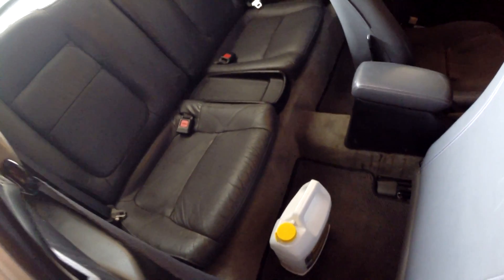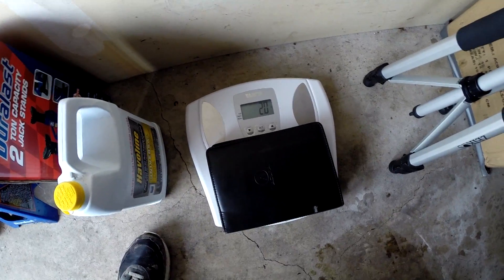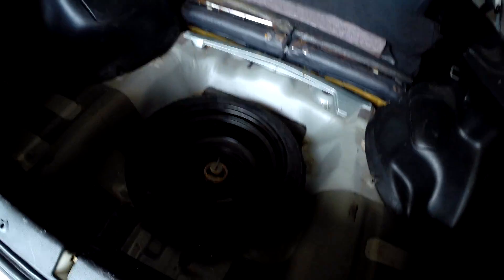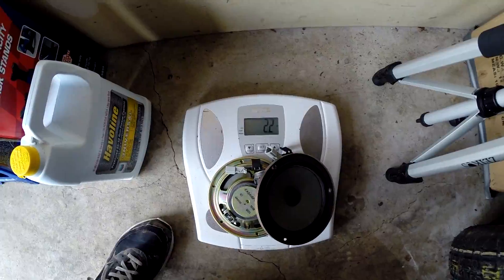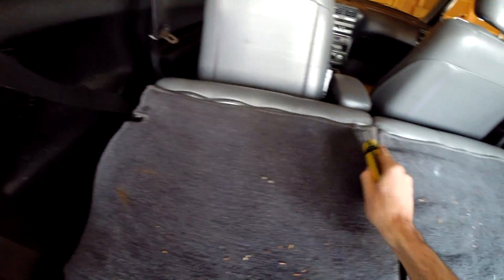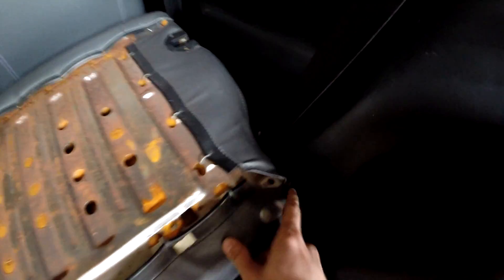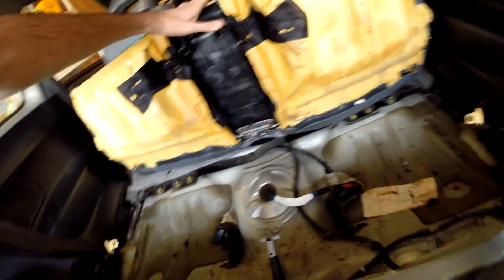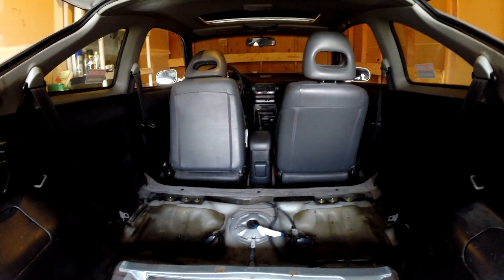Car Weight Removal - Acura Integra - Stage 1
Weight removal from a car. Weight reduction of a 1999 Acura Integra GS. I've classified it as stage 1 as these are fairly simple items to remove and also reinstall. Minimal tools needed, and minimal time.

Items removed, and weight:
Owner's Manual - 2.0 lbs
Floor Mats - 10.6 lbs
Hatch Cover - 6.4 lbs
Wood Floor Cover - 5.4 lbs
Rear Tire - 23 lbs
Front Speakers and Tweeters - 2.2 lbs
Trunk Carpet - 4.8 lbs
Rear Seats - 28.8 lbs
Water - 0.6 lbs (leaks in)
Coolant - 2.2 lbs (forgot to remove for testing)
Total - 86 lbs
83.8 lbs removed from my car
83.2 lbs possible on any Integra (excludes water and coolant from above)